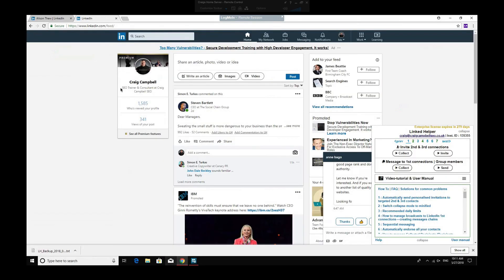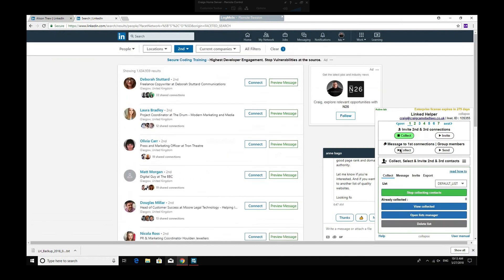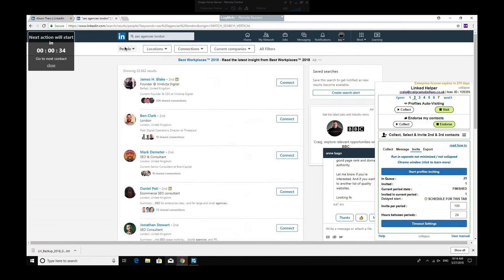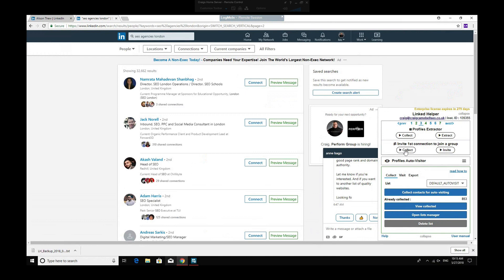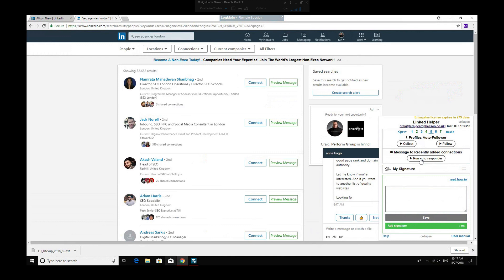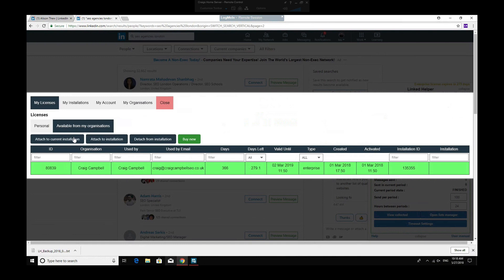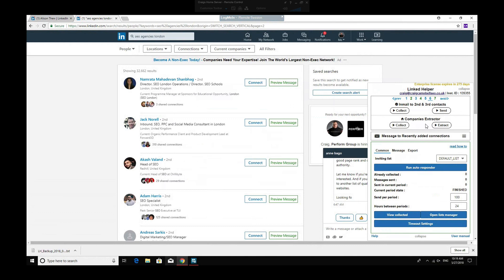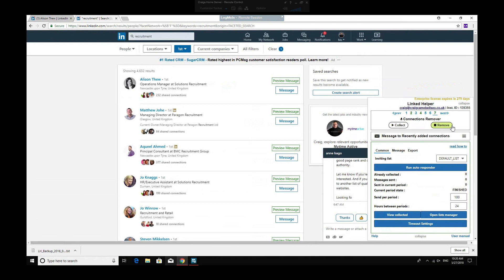LinkedHelper Review, Linkedin Automation Tools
LinkedHelper is a great way to use Linkedin to help you generate leads whilst using automation.